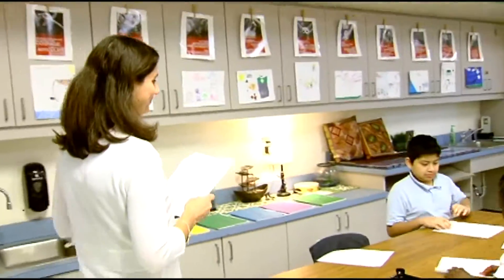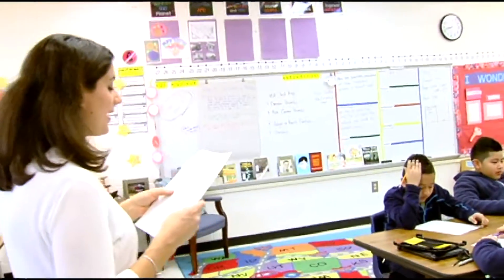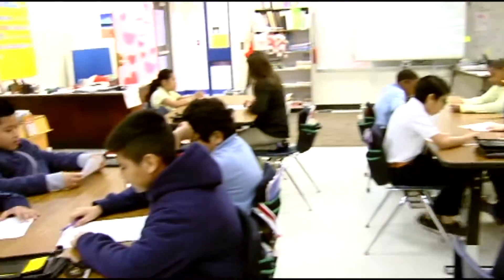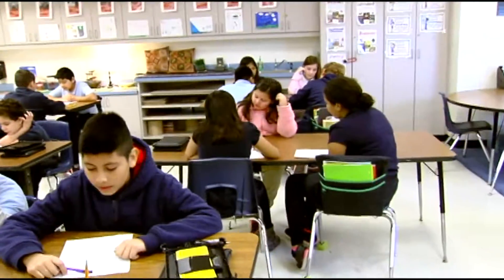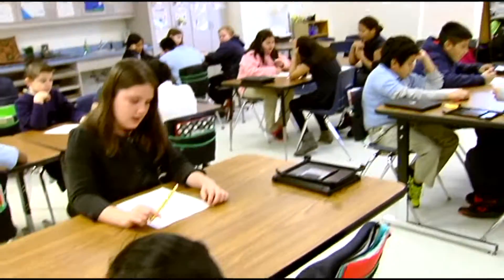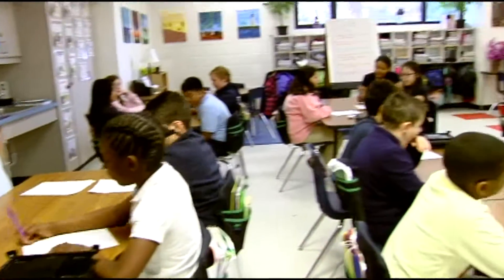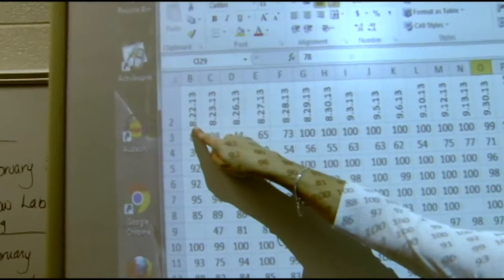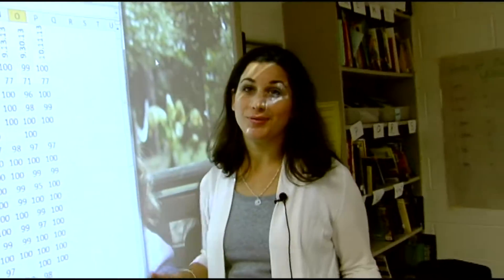Swann community foundation of the lowcountry